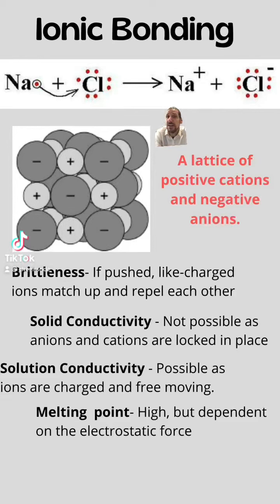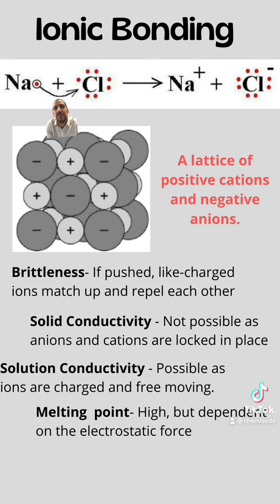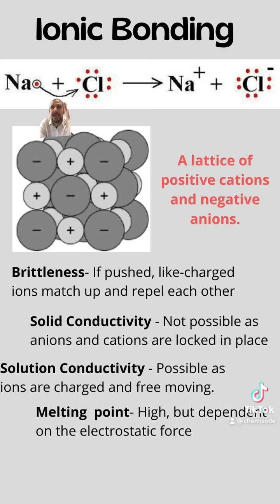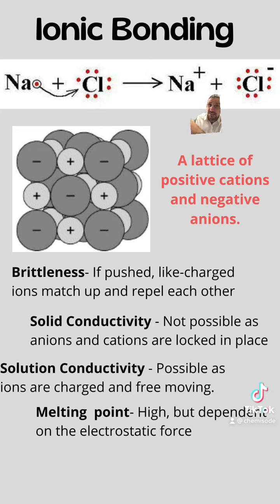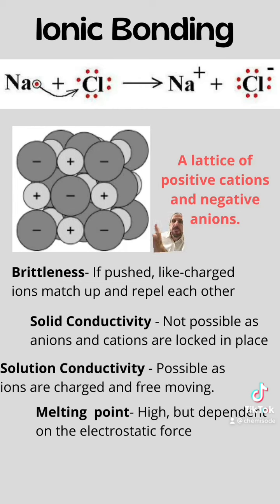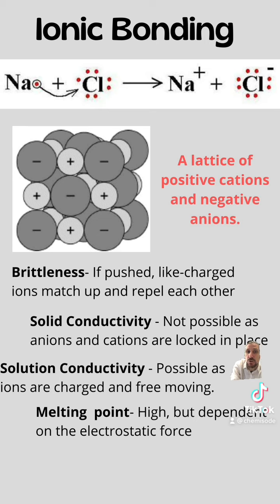Ionic compounds - Basic formation, structure and properties.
This video showcases the very basics in ionic bonding providing a quick overview on how the bonds are formed.  How the bonding model is represented and how it can be used to explain the properties exhibited by ionic compounds.